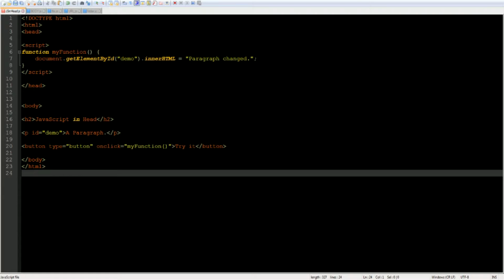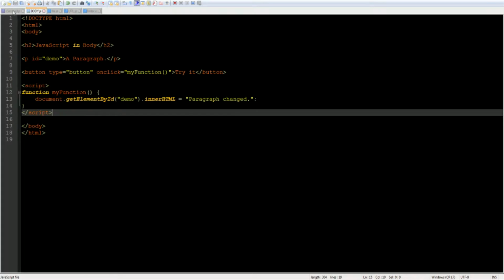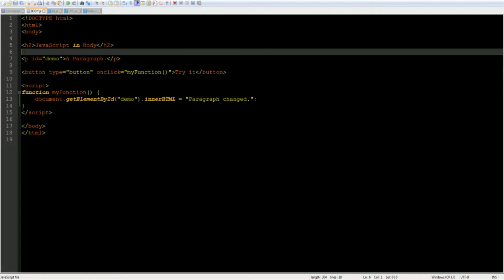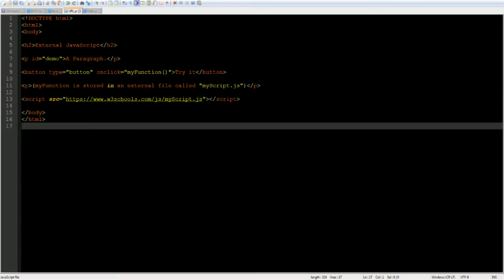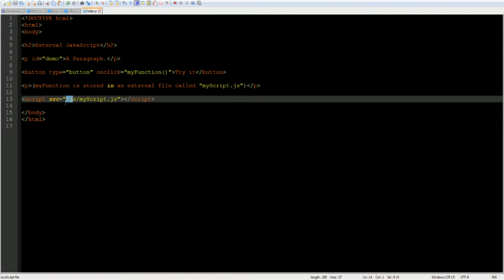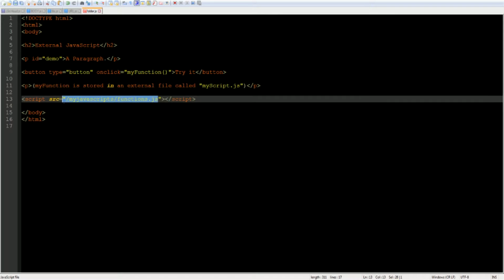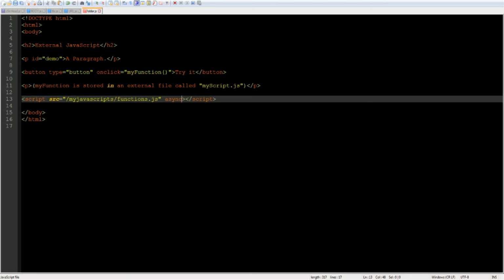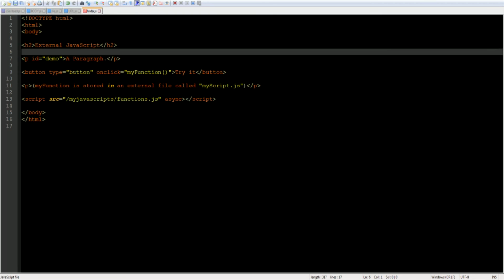How to insert JavaScript into website - 5 ways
In this video we cover all of the different ways you can insert javascript into your website. We also touch on some of the benefits to the different ways, and how exactly a website pulls in files using javascript.